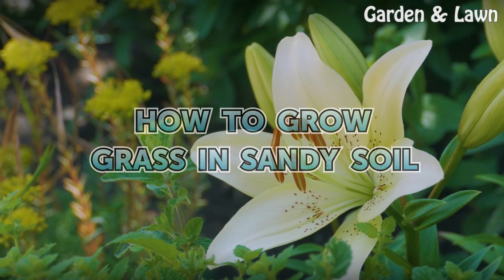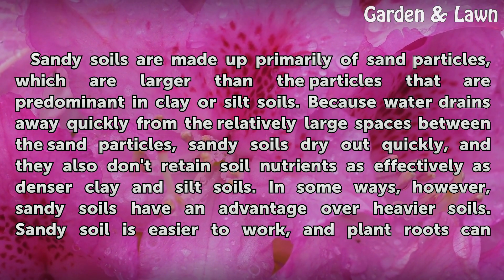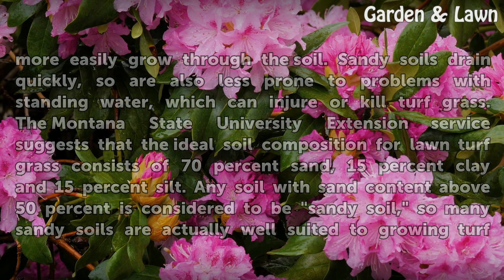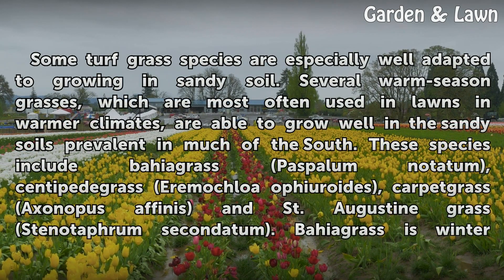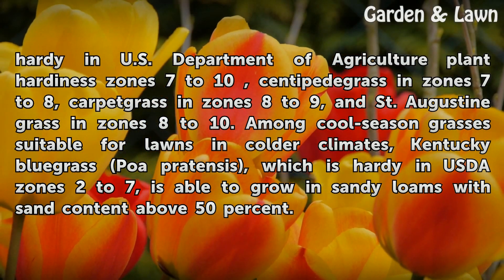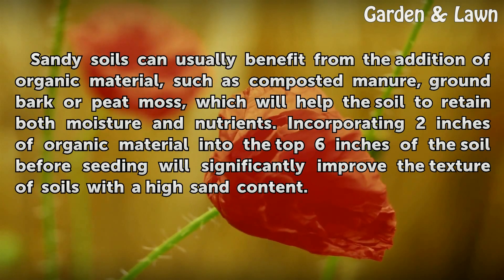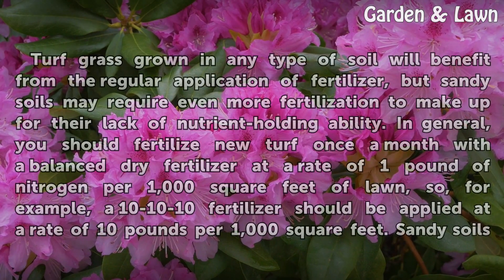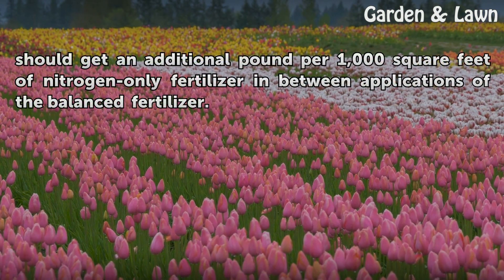How to Grow Grass in Sandy Soil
Sandy soils drain well, but they tend to be nutrient-deficient, so growing healthy turf grass on them may require special preparation and maintenance.

Table of contents How to Grow Grass in Sandy Soil
Sandy Soil for Grass 00:18
Grass Varieties for Sandy Soils 01:24
Soil Amendments 02:26
Fertilizing Sandy Soils 02:55